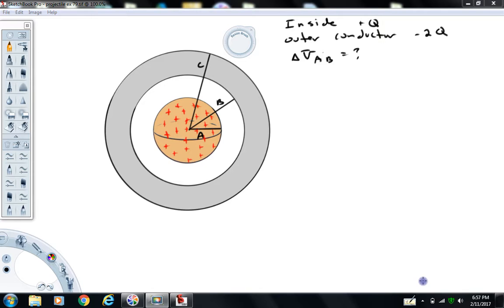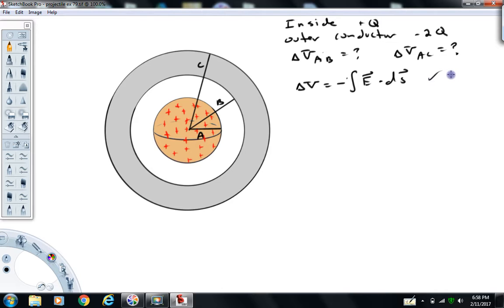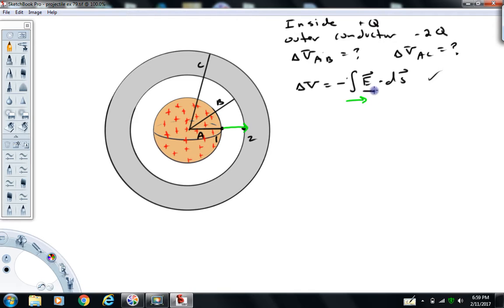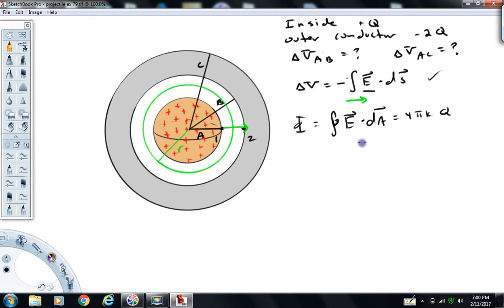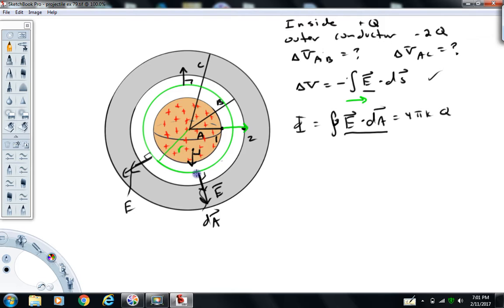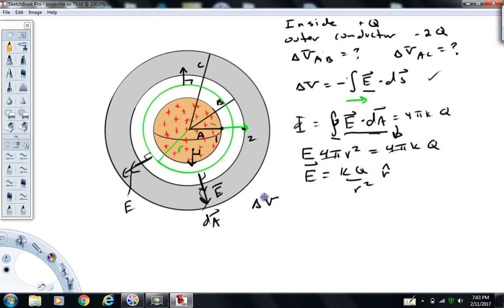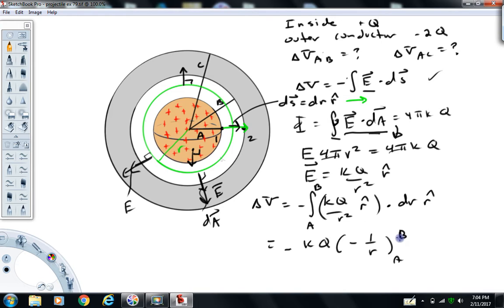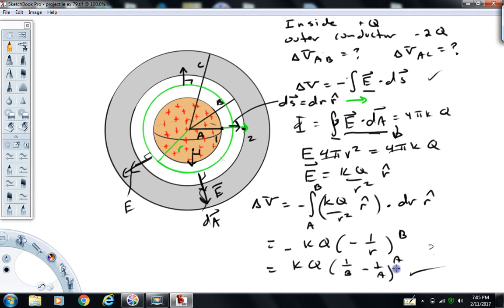calculating potential difference with spherical symetry